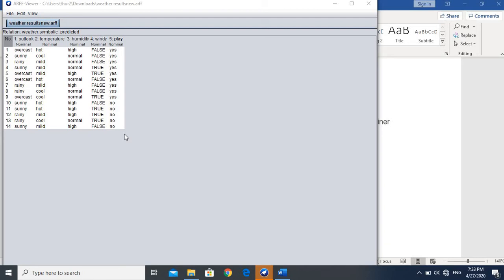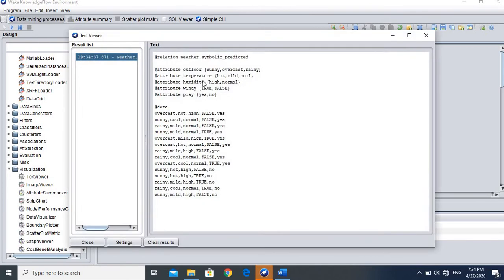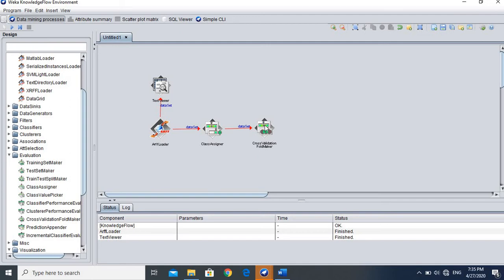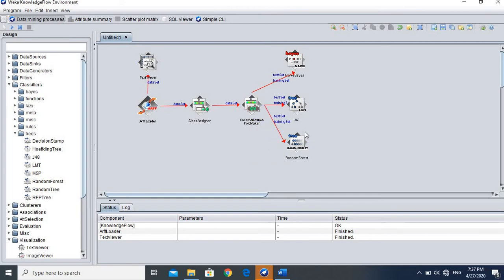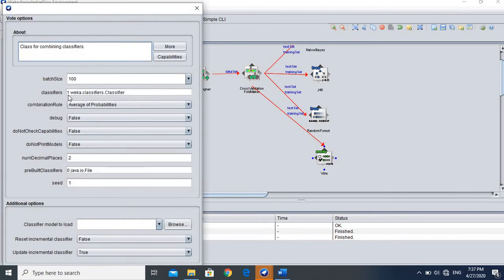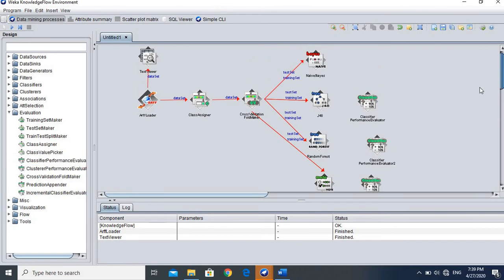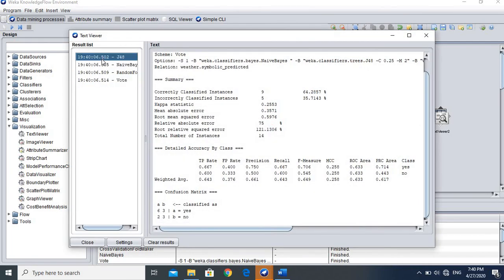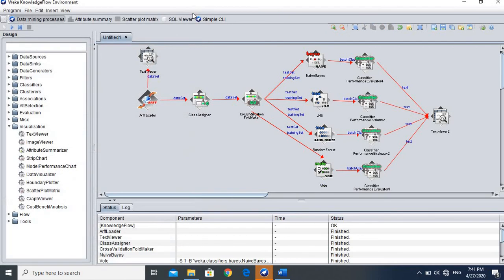Understanding Vote classifier using knowledge flow in WEKA- Part 2